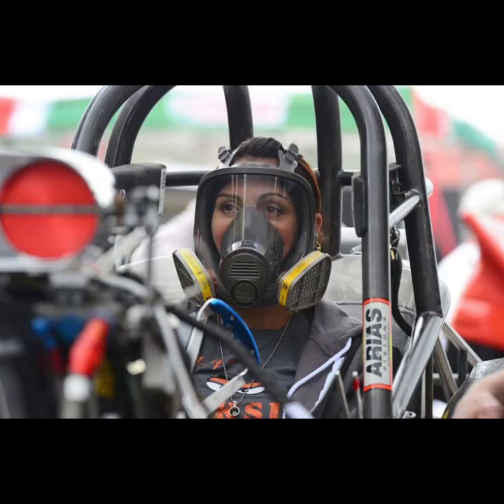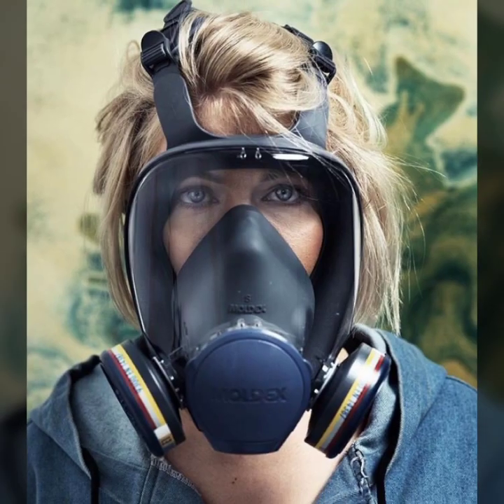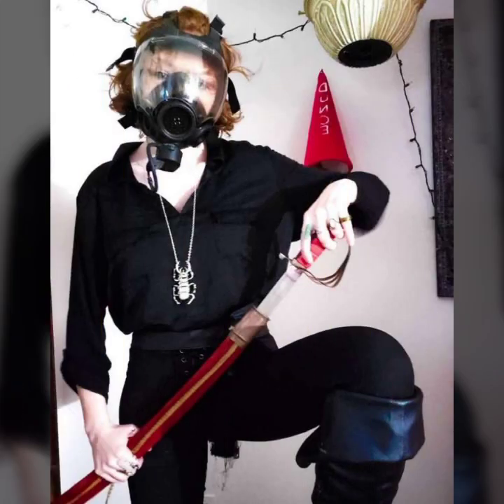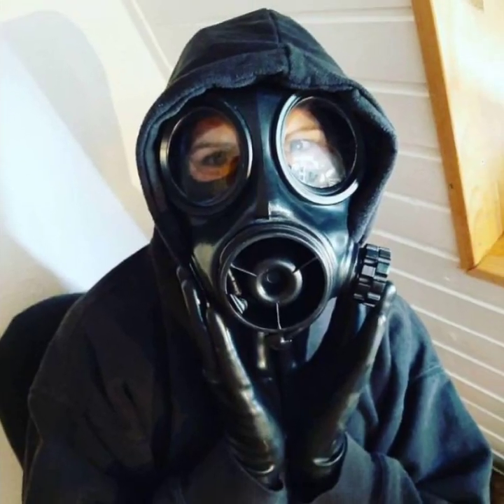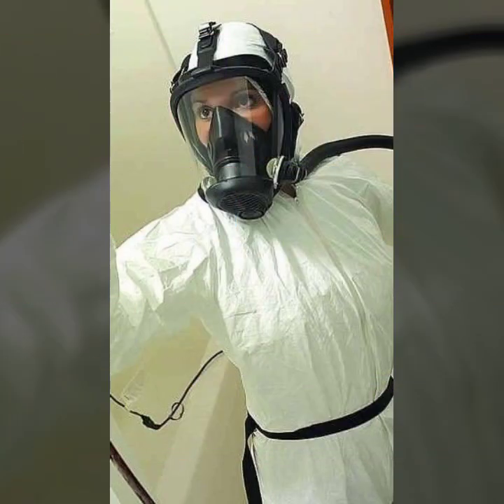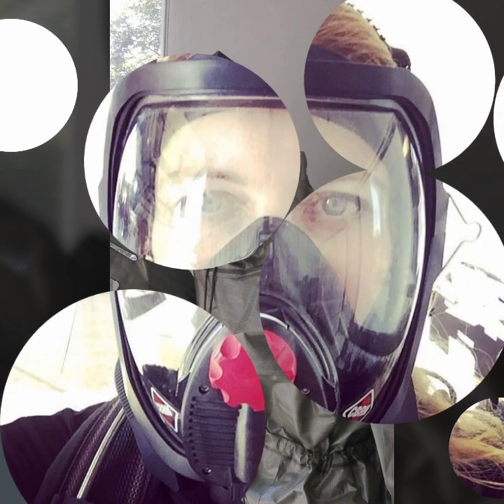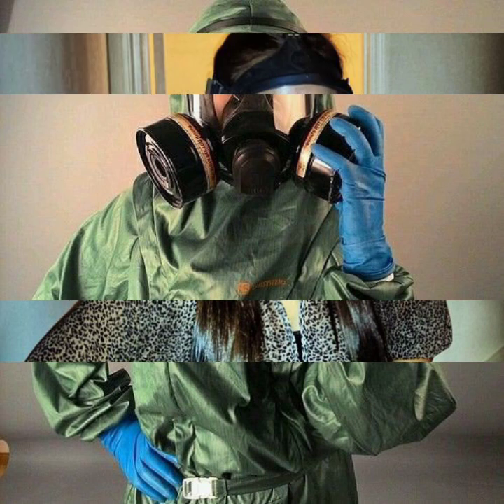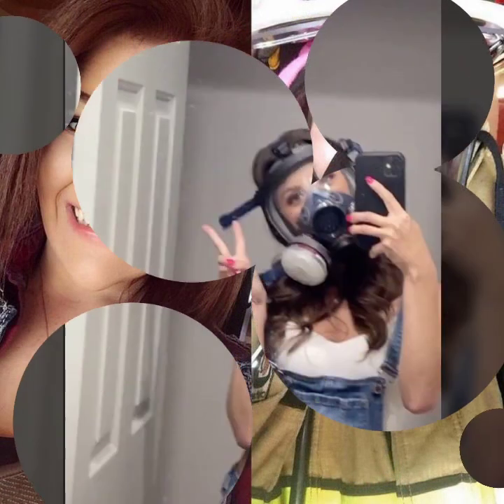Most amazing and beautiful latex full face gas masks designs ideas for girls and ladies